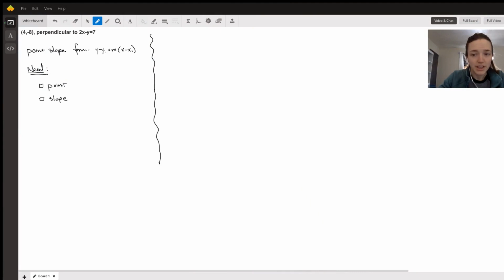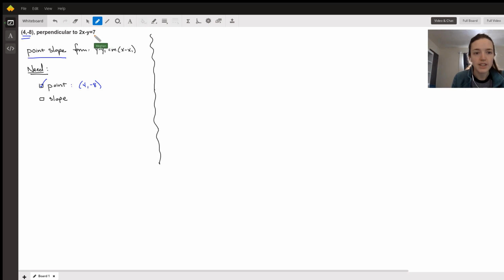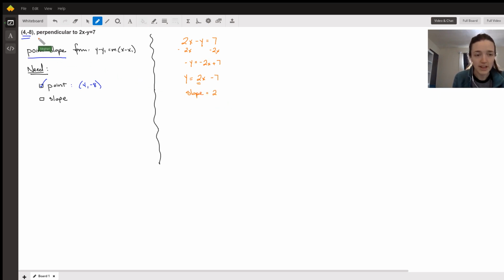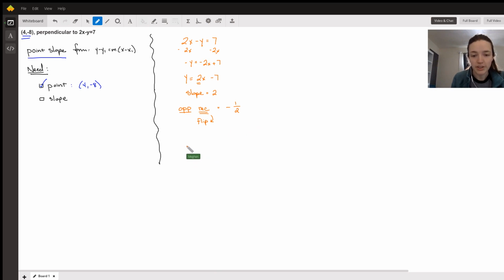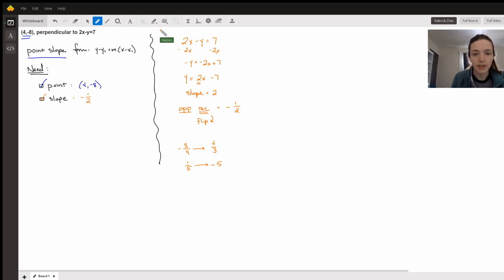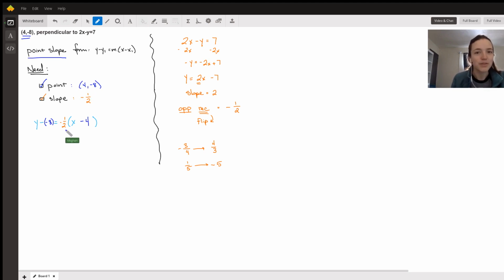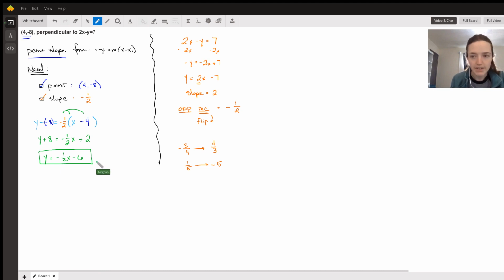How to write the equation of a perpendicular line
Question: (4,-8), perpendicular to 2x-y=7

Answered By:

Meghan P.
Patient, Fun, and Experienced High School Math Tutor